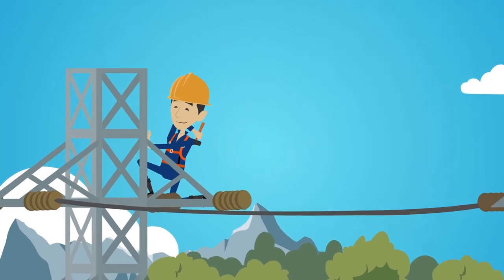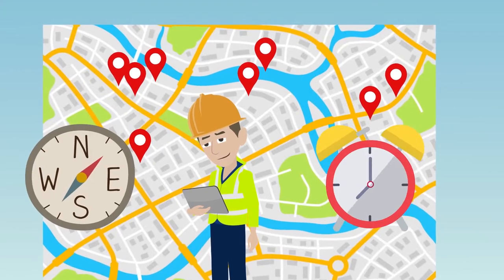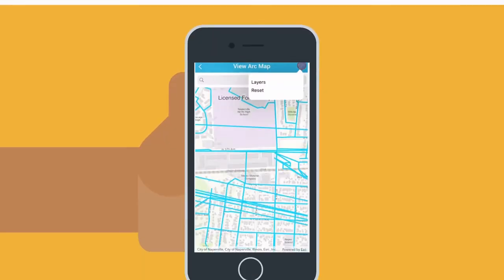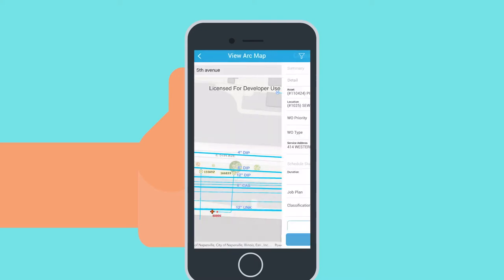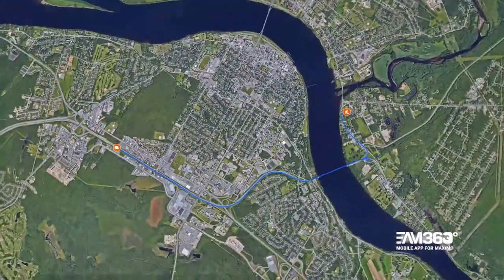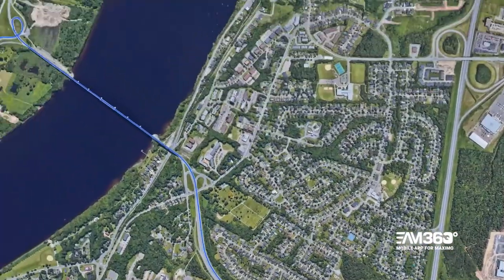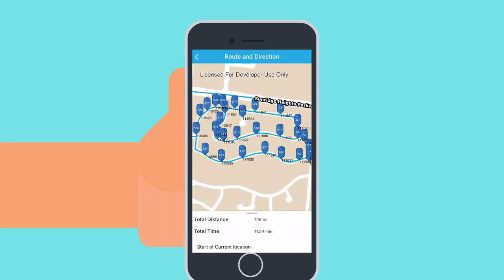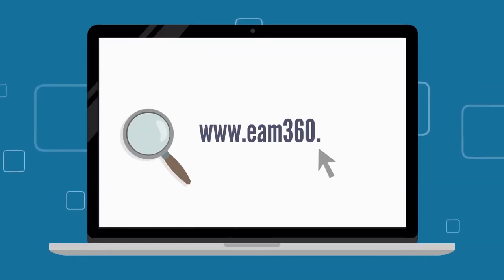ESRI ArcMap integration with EAM360 Maximo Mobile App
The digital world is changing at an exponential rate, and it is key to stay up to date with an efficient work order management system for assets spread across multiple locations seamlessly. One question that arises is - are your field technicians using geo-spatial data effectively to navigate to different locations on time?

Our EAM360 - Maximo mobile application, is all you need to solve this challenge. Watch this overview video to understand how it is now easier for your users to view your assets & work data on a layered Map.

You can Switch on/ off the feature layers, Search street address & view Asset or locations, view nearby crews, create service requests, or work order from the ESRI ArcGIS Layered ArcMap. EAM360 also provides routes for multi-assets of a work order in both online and offline modes, allowing you to also work from remote places without an active internet connection.

Sounds exciting? Schedule a live demo with our EAM experts today to know more about our mobile app’s Geo-spatial data feature addon!